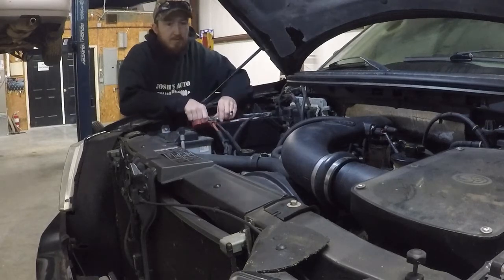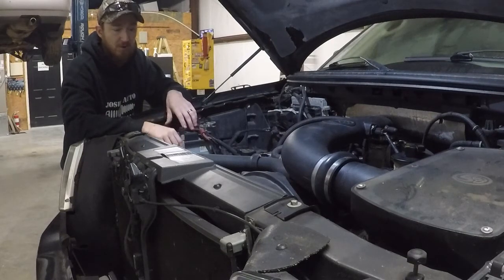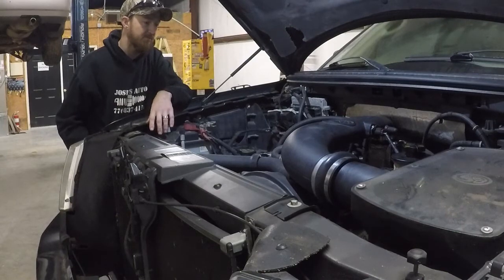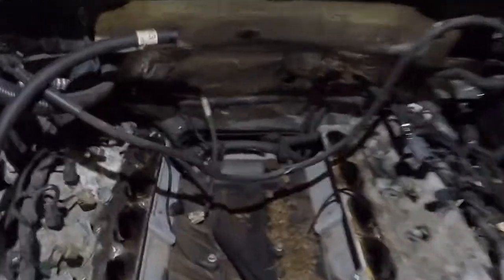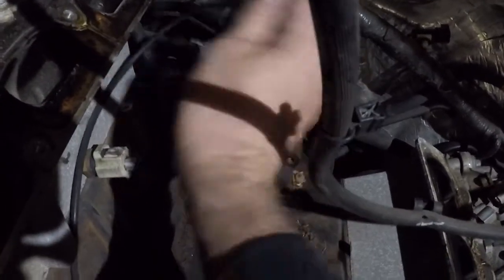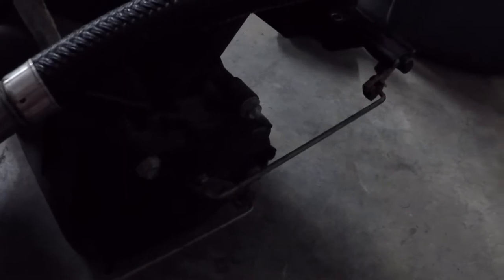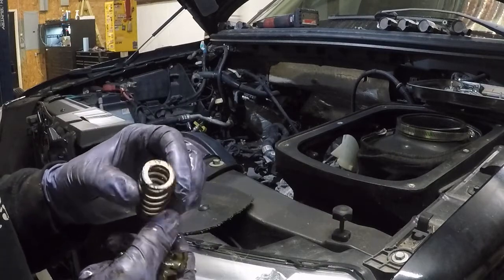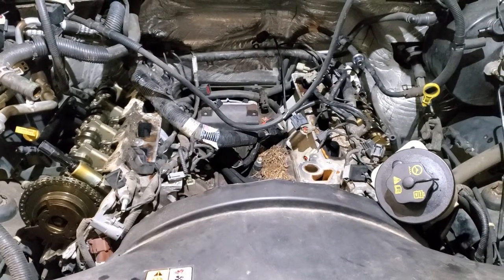2007 F150 5.4 3 valve job (problems I wasn't expecting) pt1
What started out as a timing chain and guide replacement job that has become much more serious. As the video shows I started tear down I found a major problem. An interference engine with bad Cam Phasers that lead to a broken valve and 3 broken rocker arms.